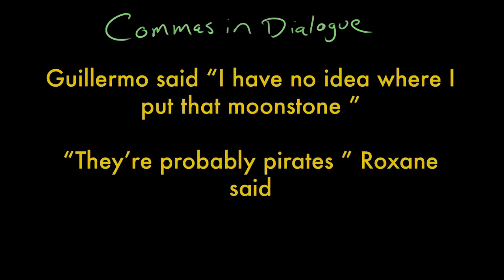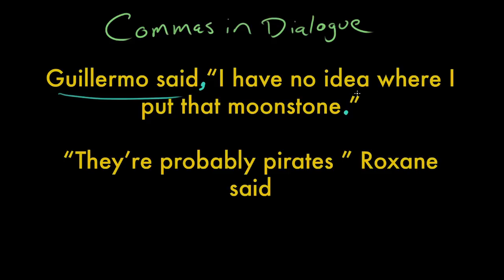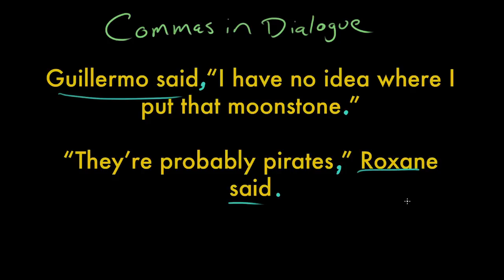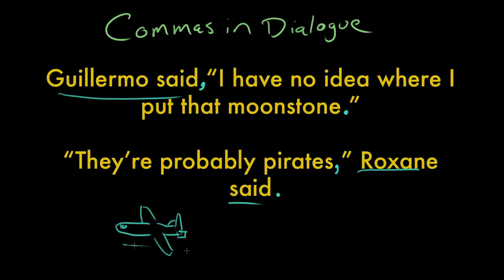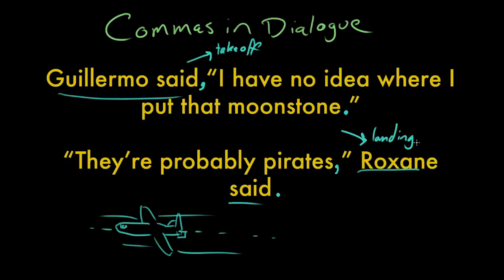Commas in dialogue | Punctuation | Grammar | Khan Academy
“Today we’re going to talk about using commas in dialogue,” said David and Paige, KA’s resident grammarians.

Grammar on Khan Academy: Grammar is the collection of rules and conventions that make languages go. This section is about Standard American English, but there's something here for everyone.